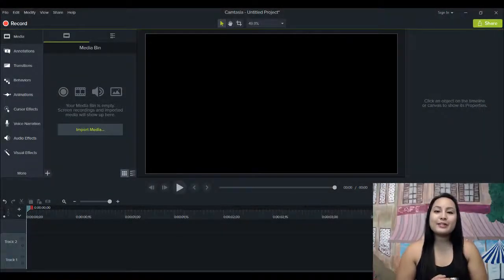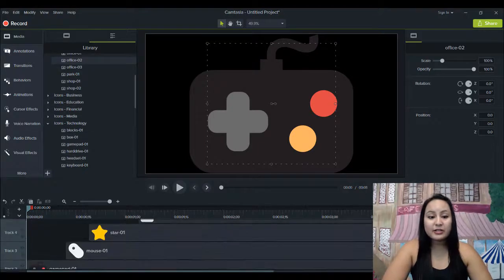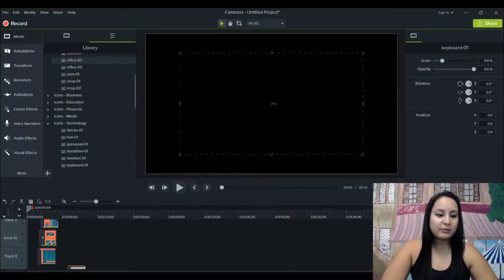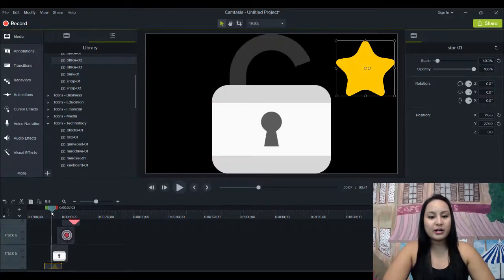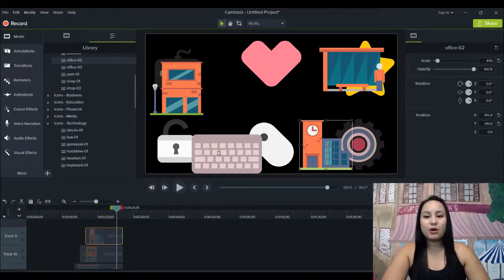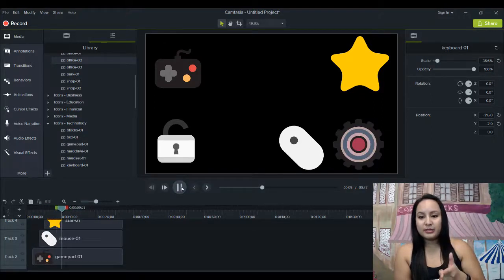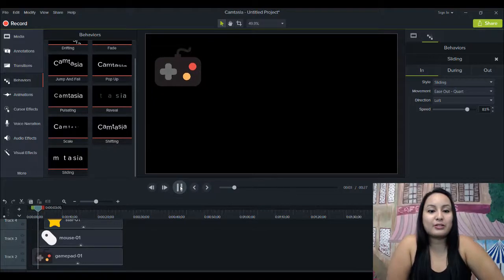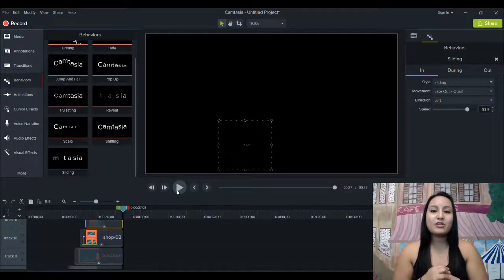Camtasia 9 Multiple Pop Up Effect with Text, Pictures or Videos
➤Cameras:

1. Webcam Camera: Logitech c930e

➤Microphones:

1. USB Mic: Blue Yeti

➤Filming Accessories:
1. Tripod: Neewer Carbon Fiber

2. DSLR Stabilizer: Neewer Carbon Fiber Handheld Stabilizer

3. Green Screen Kit: LimoStudio Green Screen (3 Backgrounds)

4. Umbrella Light Kit: LimoStudio Umbrella Lights

➤ ABOUT THIS WEEK’S EPISODE:
Here’s another cool video editing effects tutorial for you! In this video, I show you how to make text, images and/or videos pop up either at the same time or consecutively in the Camtasia 9 Techsmith video editing software.

This Camtasia 9 multiple pop up effect is done using ‘behaviours’ and can be useful when you’re listing out multiple things or referencing multiple things at once.